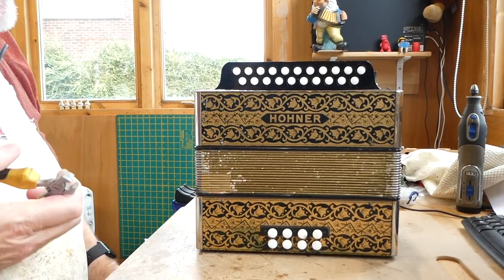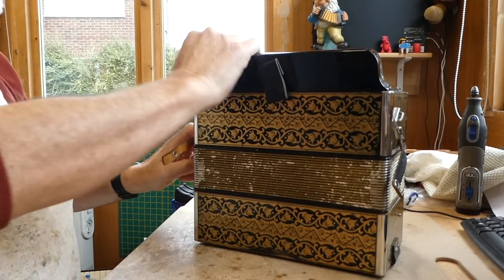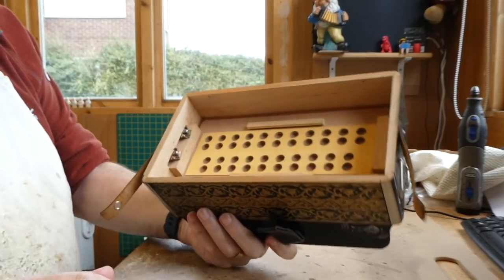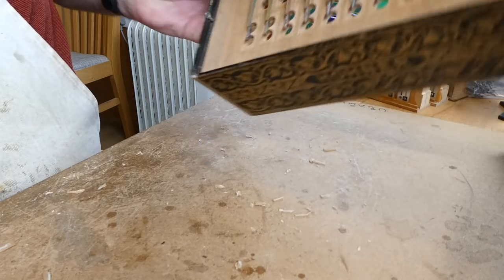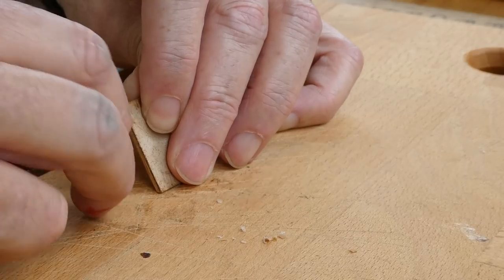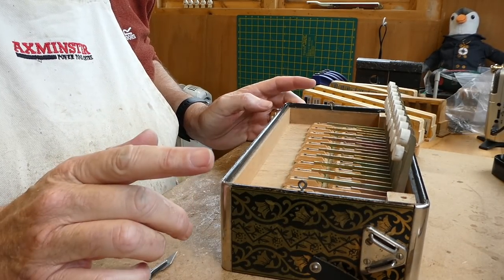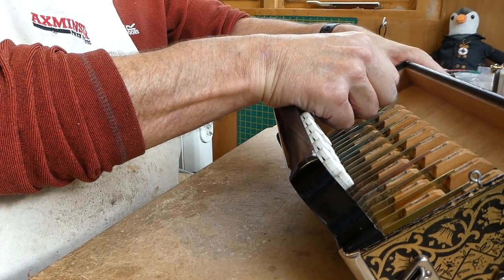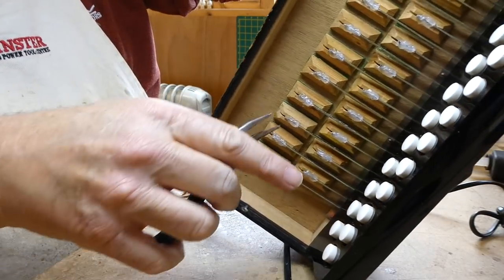Hot Rod a Hohner Episode 2 - Reface Treble Pallets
In this video I reface the treble pallets to make them seal better and to reduce the Hohner clack when they are played.

Pallet material was purchased from Charlie Marshall purveyor of all things melodeon.